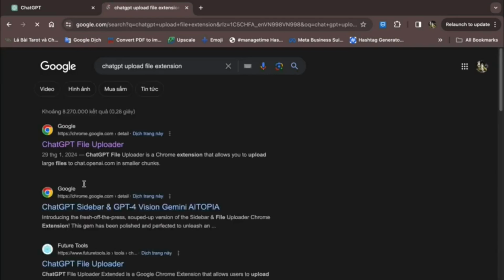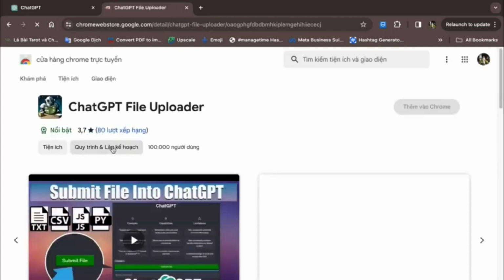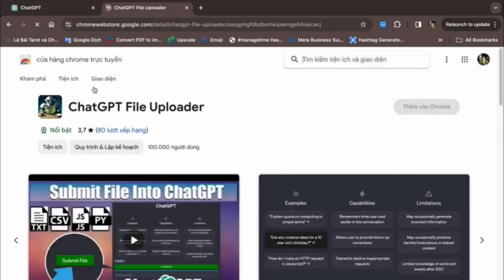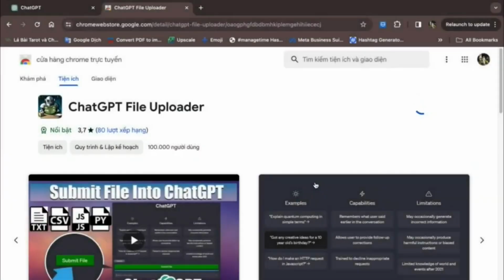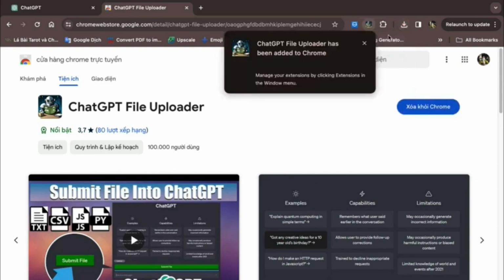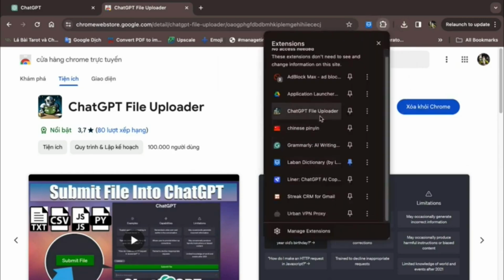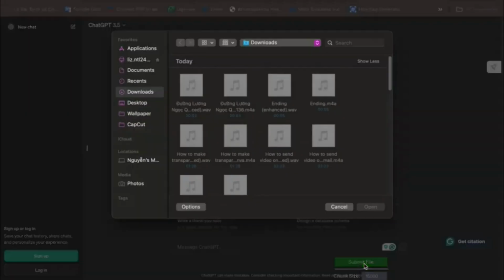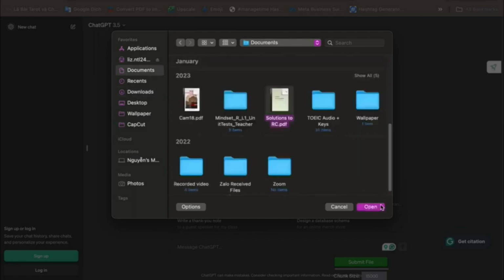How to Upload Files to ChatGPT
Learn how to upload files and documents to ChatGPT using the file upload interface for better AI responses.